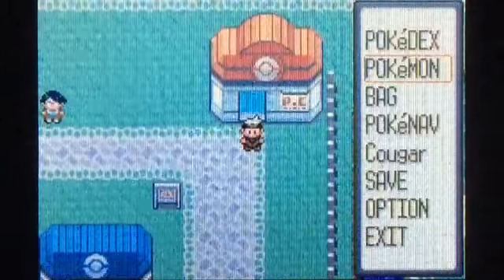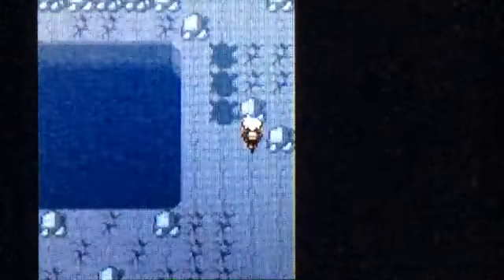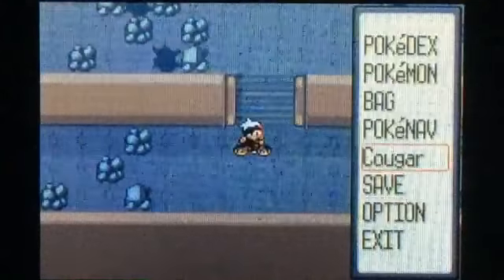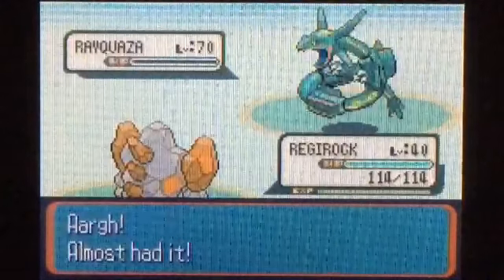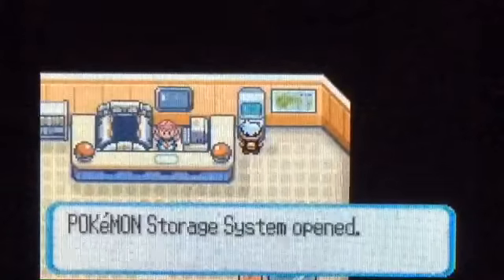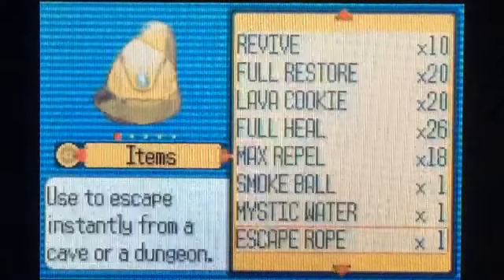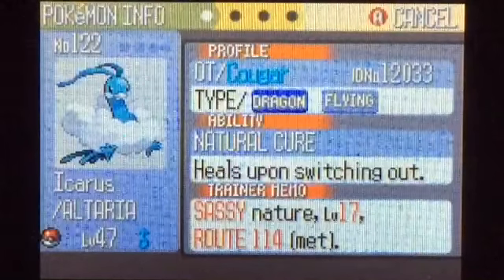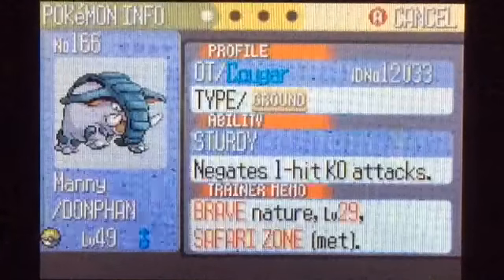Let’s Play Pokémon Sapphire: Team Blaziken Part 43 (Finale) - One Last Legendary Capture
In this episode, we make our way to Sky Pillar on Route 131 to capture the legendary Rayquaza.

Notes: Welcome to the final episode of this playthrough! Finding Sky Pillar is easy enough. Getting up to Rayquaza can be incredibly annoying. You will need the Mach Bike to get to the top, and I’d highly recommend bringing the Smoke Ball because wild Pokémon will almost certainly spawn despite your Repels, and some, like Golbat, like to trap you by outspeeding you and using Mean Look, which will keep you from escaping until you kill it or it kills you. For the Mach Bike floors, you basically have to speed across the cracked floor to the other side without running into rocks. If you fail, you’ll fall to the previous floor. The last one is incredibly difficult and takes a lot of practice. You pretty much need to start from the floor entrance and make your way all the way around to the top section and end up in the 2 middle cracked tiles. If you overshoot or undershoot those 2 tiles, you’ll end up in the wrong spot on the lower floor. Once you reach Rayquaza, save your game and prepare your team. Rayquaza is at level 70 and very fast and powerful. I would suggest bringing your other legendaries like Kyogre with you. Kyogre in particular is really good since it can use Ice Beam and Blizzard, which will bring Rayquaza down to near red health. It’s a Dragon/Flying type, so Ice type attacks are the best to get it to red health. Then use weaker moves to get it to a sliver before chucking Ultra Balls at it. If you didn’t use a Master Ball to catch Latias, this is where you’d want to use it! Rayquaza is quite possibly the most difficult Pokémon to catch in any Pokémon game without a Master Ball and that’s not a roaming legendary. It trolls you with its moveset. ExtremeSpeed is a powerful priority move and will always attack first. Fly is a hard hitting STAB move. Rest is annoying because it’ll heal up all that damage you put on it and cure any status condition like paralysis you may have put on it. If it uses Rest, it’ll be asleep for 2 turns, so use that to bring its hp back down! Then there’s Outrage. Not only is this attack incredibly powerful, but it’ll use it for 2-3 turns in a row, and then it’ll become confused. This means that if you already have it in red hp at the time it becomes confused, it can very well kill itself! This is why Rayquaza is such a pain in the ass to catch without a Master Ball! I got extremely lucky here! Only 5 Ultra Balls is an incredibly small amount to throw at this thing before catching it, and had it broke out of that ball, it likely would’ve killed itself in confusion, so I was very happy to catch it right then and there. The key to this battle is patience. It’ll probably take you several tries and maybe even a few hours. Just keep using Ice moves to knock it down, and if it goes for Outrage, you could try paralyzing it to break it before it becomes confused. Then just keep throwing those Ultra Balls! Once you catch it, that’s it! You will have done everything you can possibly do in the game aside from the Battle Tower, Contests, and completing the Pokédex.

I sincerely hope you all enjoyed this playthrough. It certainly had its ups (Norman battle, Drake battle, Winona battle, Tate and Liza battle, Wallace battle, Kyogre capture, Rayquaza capture) and downs (Wattson battle, Glacia battle, Steven battle, catching the Regis), but I had a lot of fun making it! I don’t know yet when I’ll make my next playthrough, but when that time comes, I hope you all are ready!